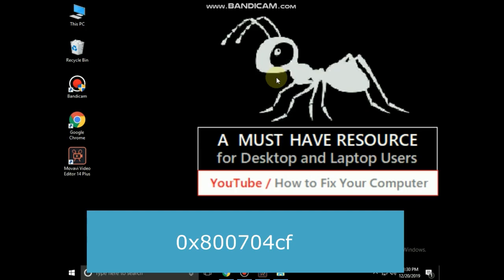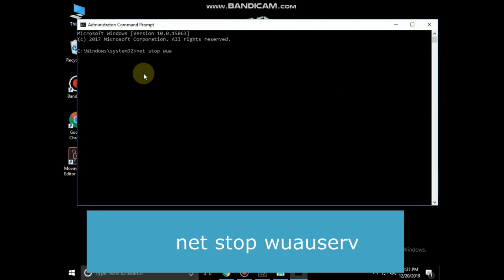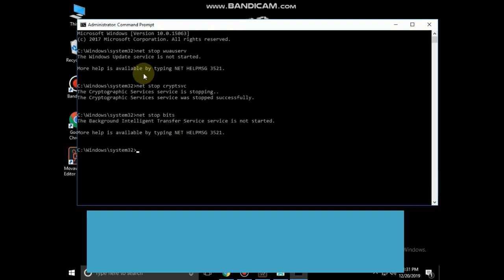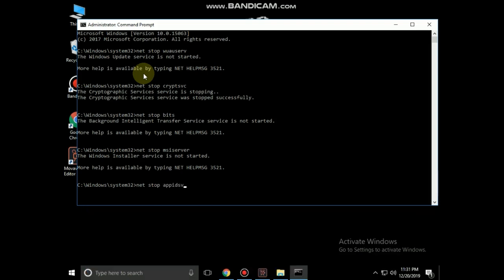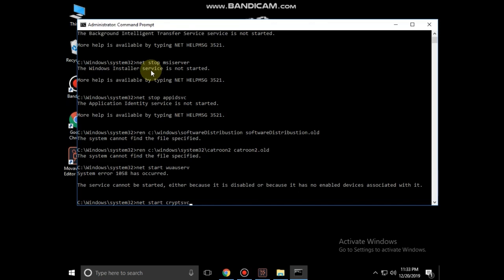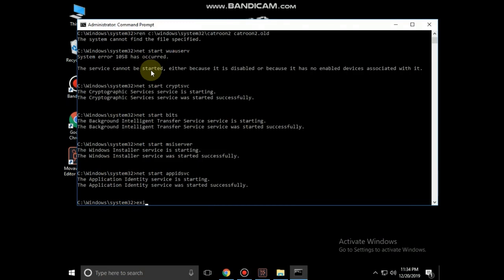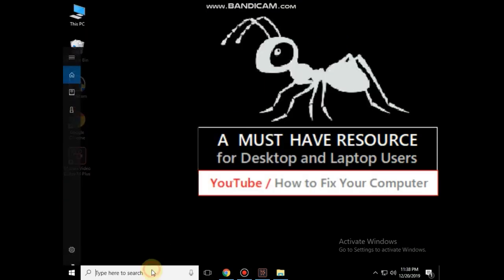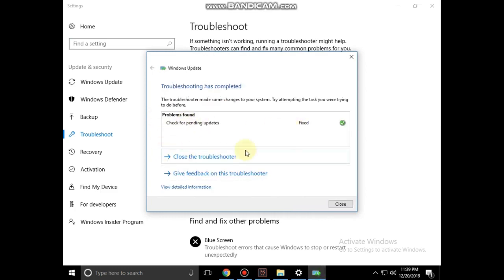How to Fix 0x80070002